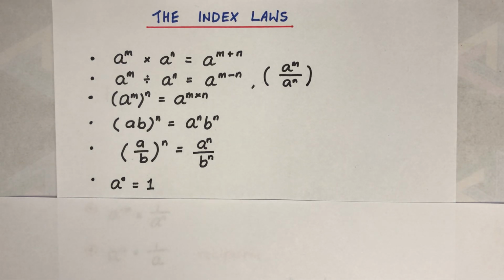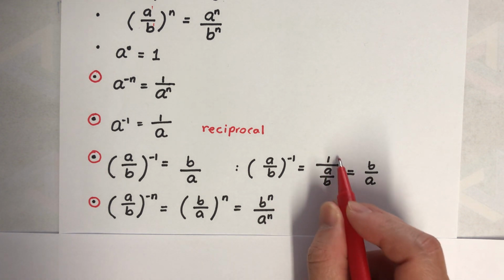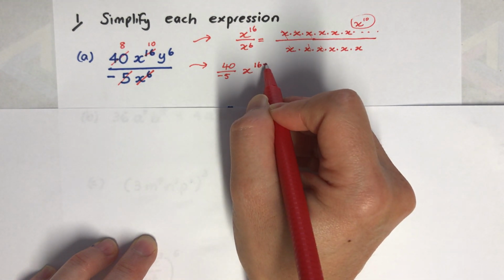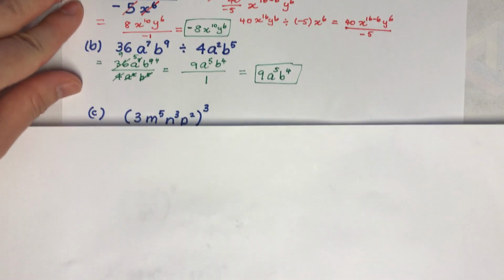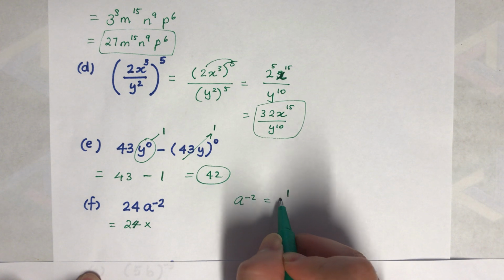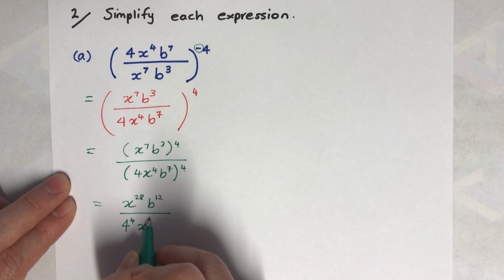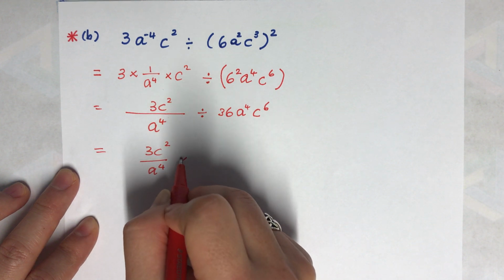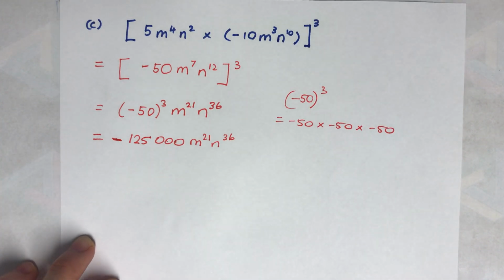Yr9(5.3)/Yr10: Index Laws